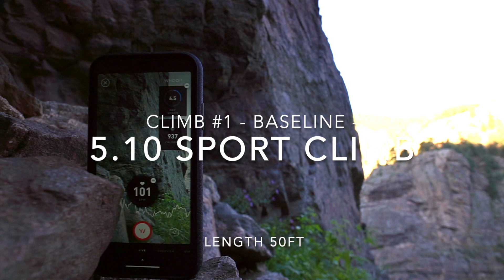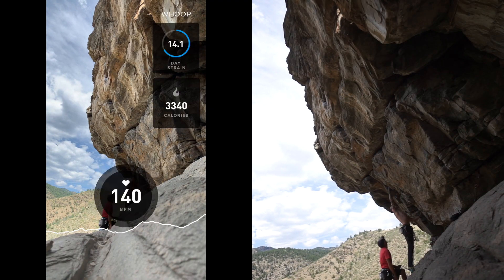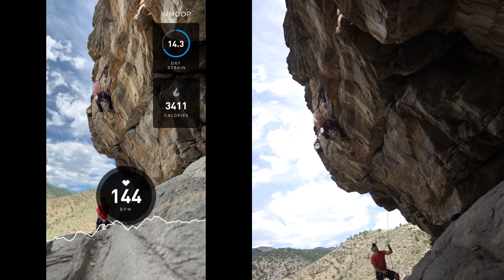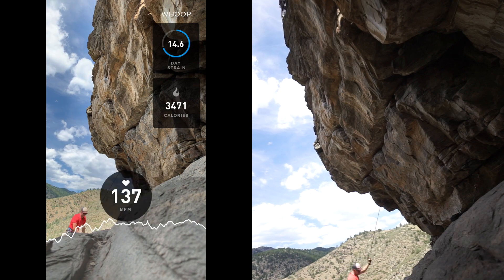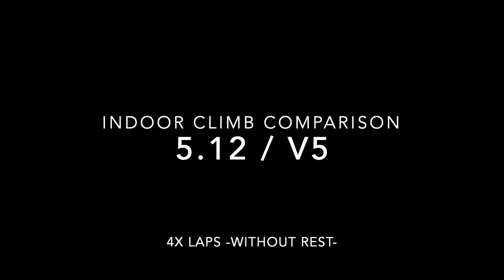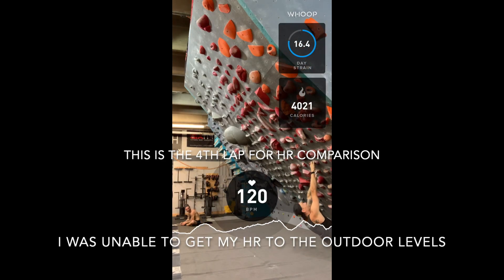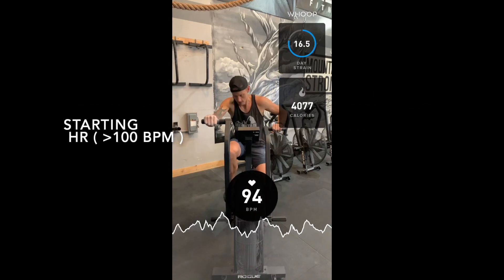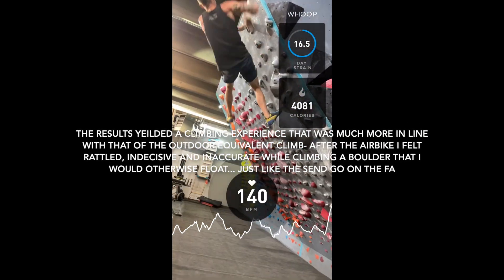heart rate testing for climbers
A casual study/observation using heart rate comparison with outdoor and indoor climbing to better emulate indoor training for outdoor improvement - using a whoop band